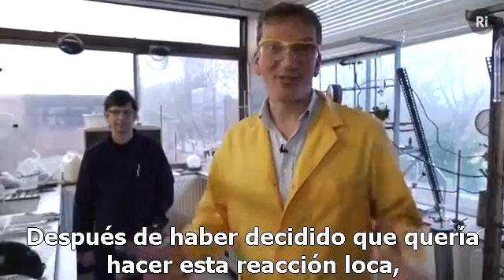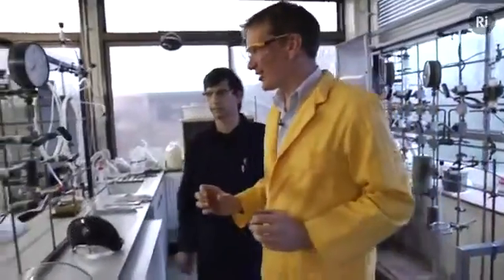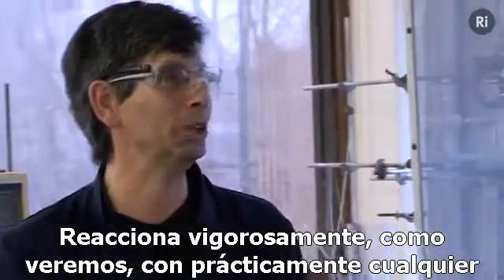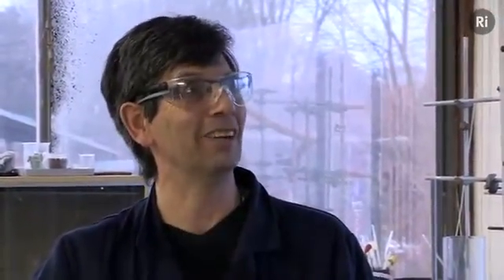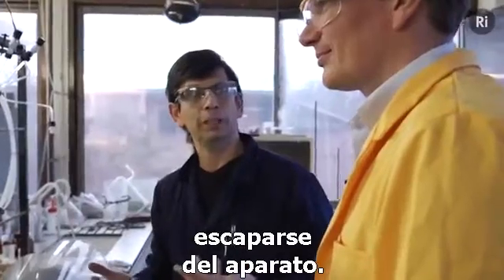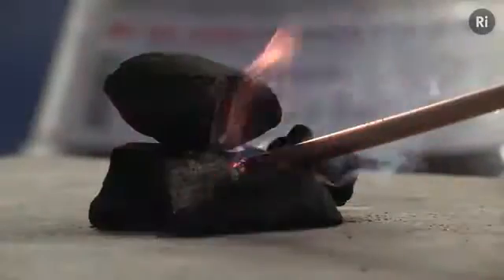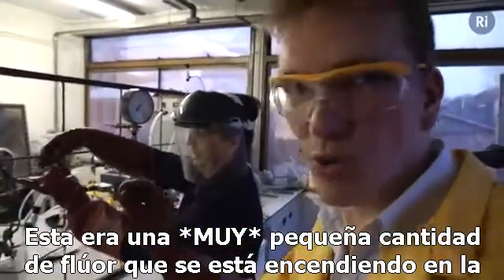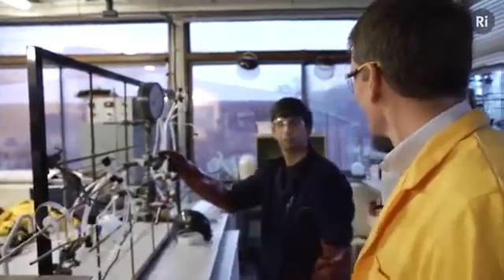Reacción entre Cesio y Flúor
2Cs(s) + F2(g) → 2CsF(s)

Un video que muestra la exótica reacción del Cesio  (el elemento menos electronegativo y no-radiactivo) y el Flúor (el elemento más electronegativo).